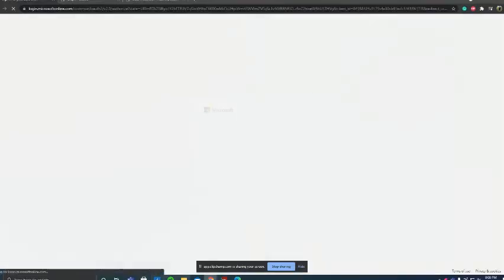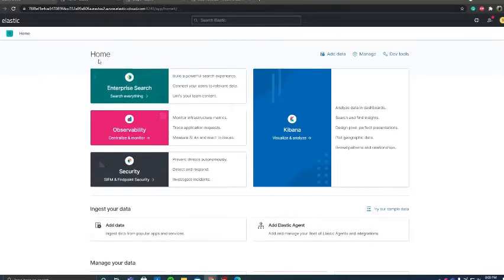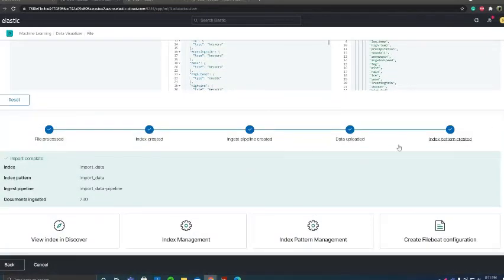How to Import CSV file to Kibana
Hope you like this video and see you another tutorial video anytime soon.